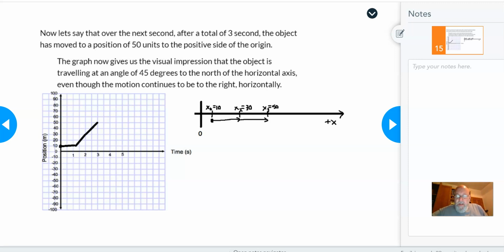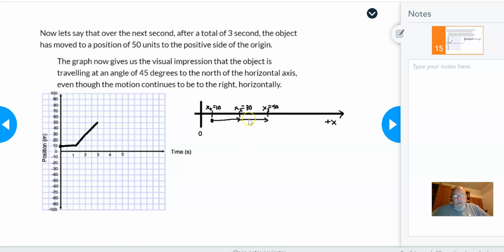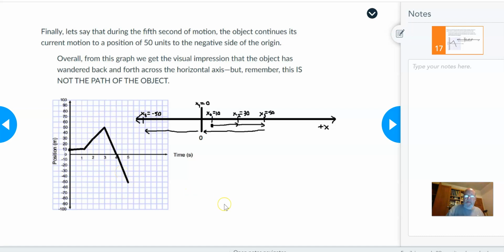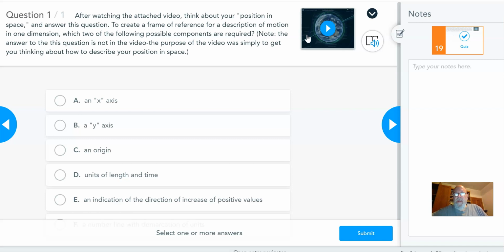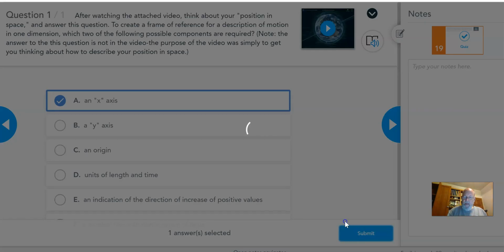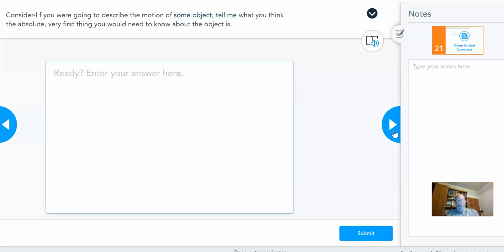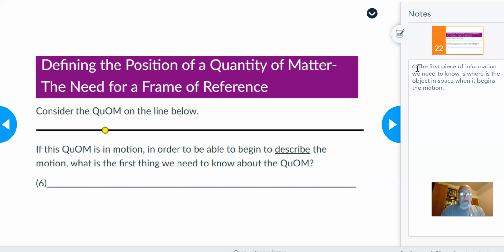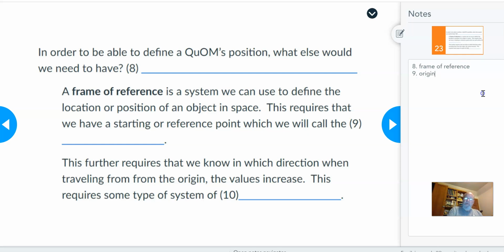Physics 1 1 Frames of Reference Position, Displacement and Distance part 1 video 2